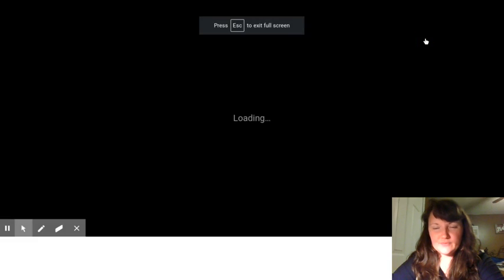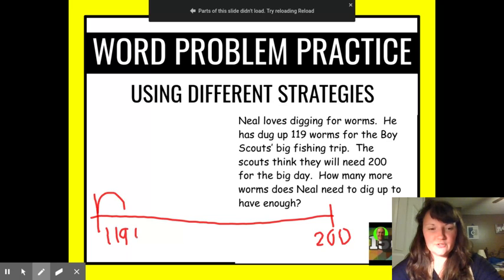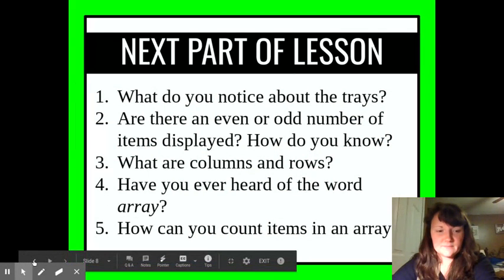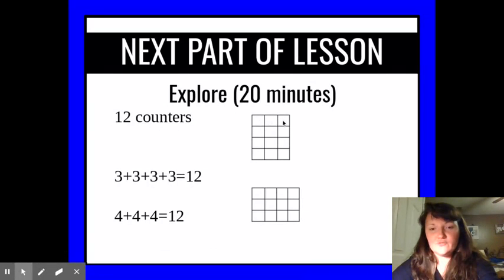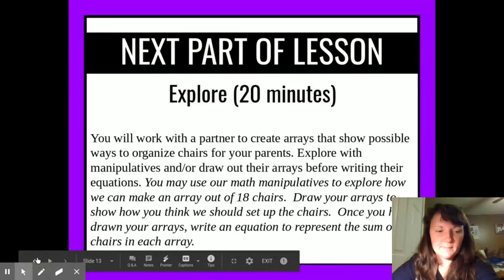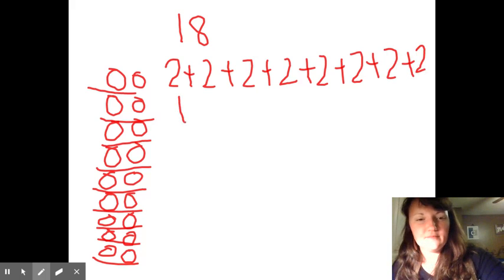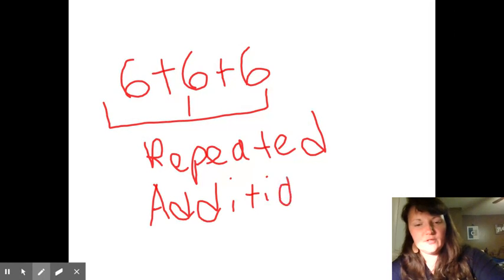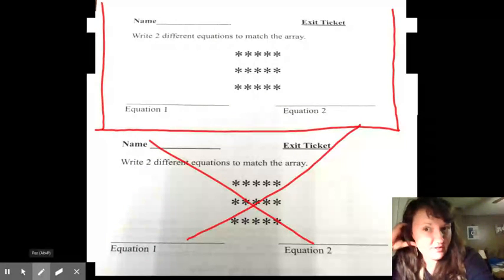M-November 9, 2020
Math lesson Arrays Day 1 2nd grade